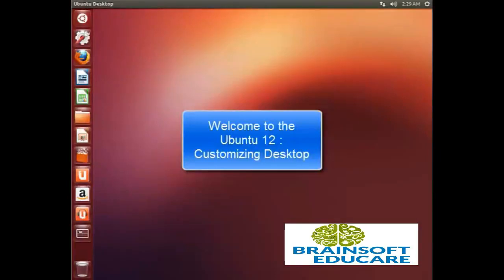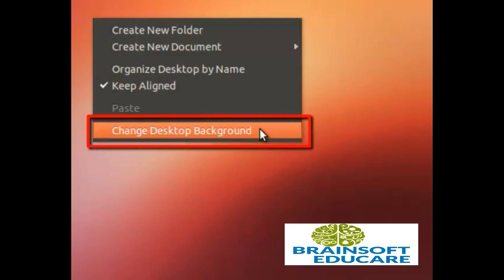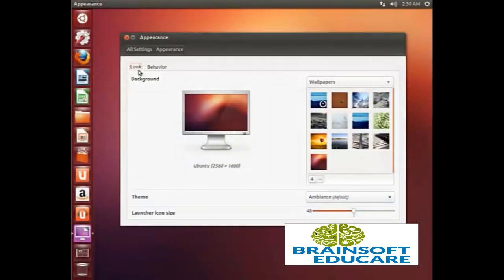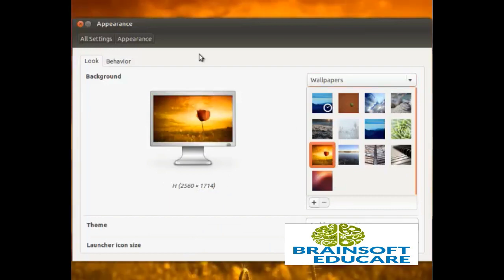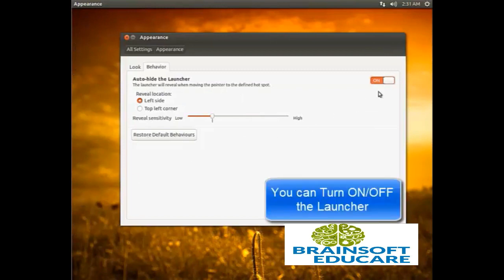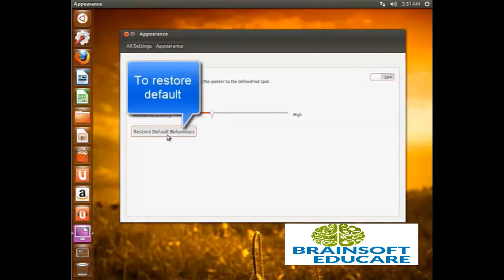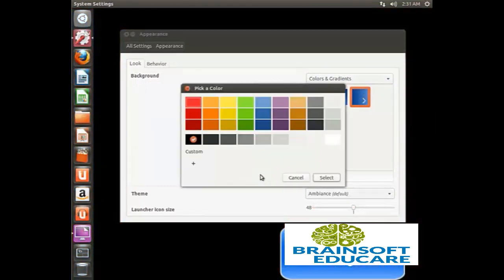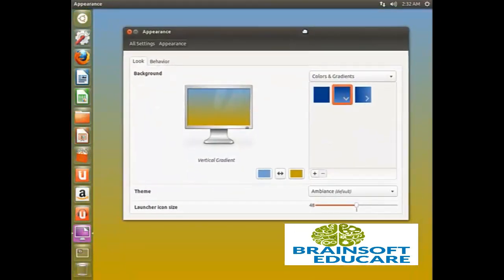Customize Desktop | Ubuntu Complete Course.